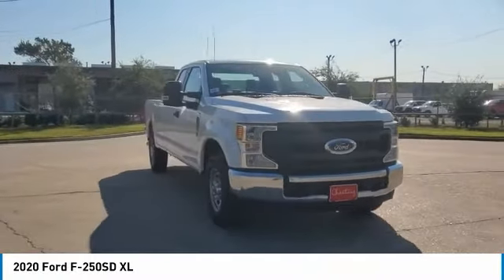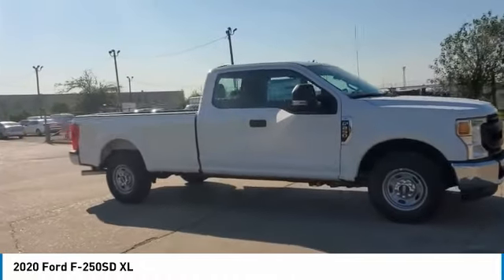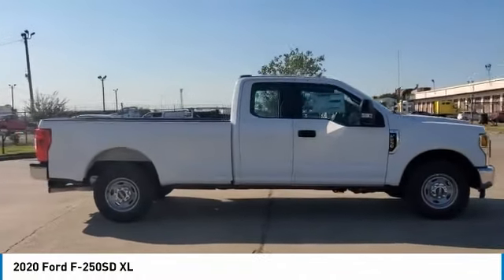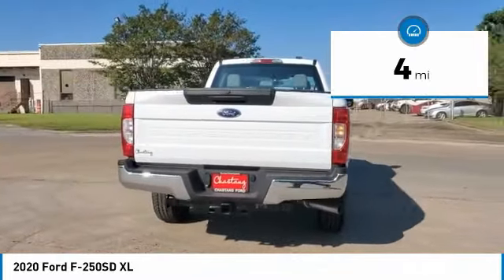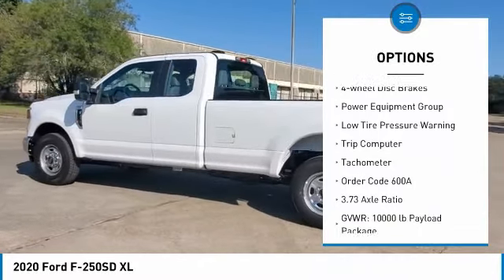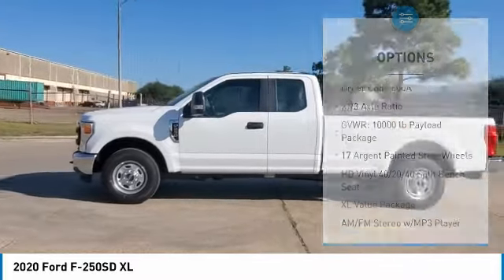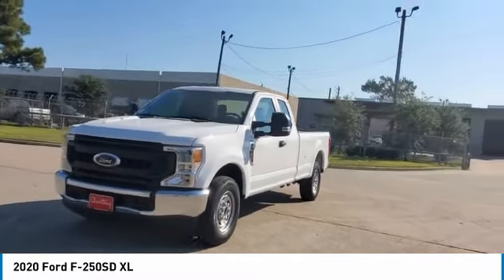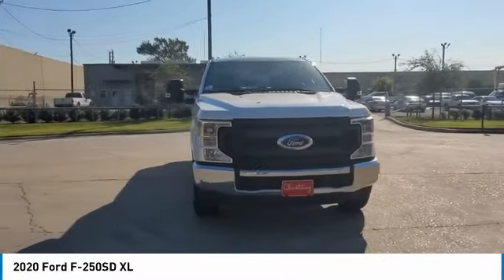2020 Ford F-250SD LEE37412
2020 Ford F-250SD XL

Chastang Ford
6200 N Loop E Fwy

Ford Credit Financing.brbrOxford White 2020 Ford F-250SD XL RWD 6-Speed Automatic 6.2L V8 EFI SOHC 16V Flex FuelbrbrRecent Arrival!brbrChastang Ford is the only dedicated Ford truck dealership in Houston, Texas. We specialize in handling the needs of commercial truck and fleet truck customers, their employees, friends and family. We serve the Houston, Pasadena, Kingwood, Spring Tomball , Cypress, Sugar Land, and Katy areas.